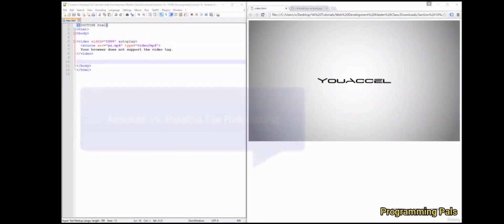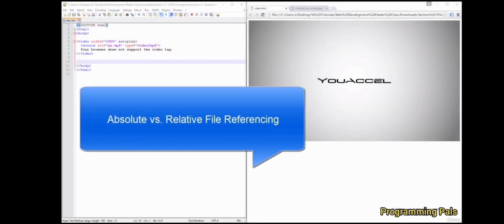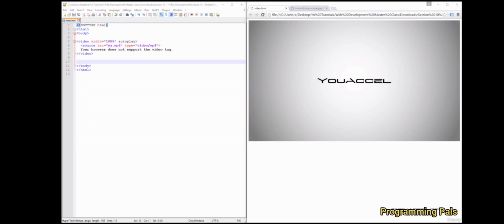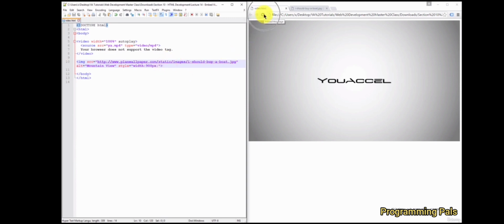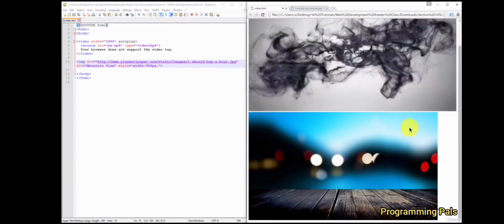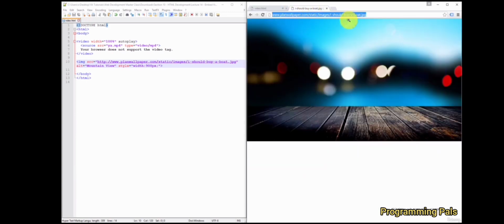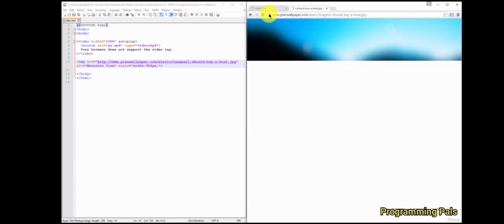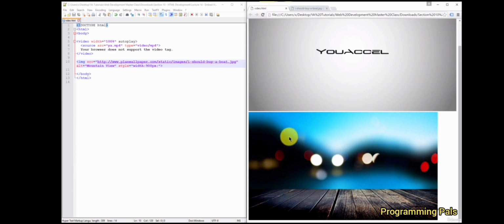HTML absolute vs relative reference | absolute vs relative paths | web development | HTML basics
"HTML Absolute vs Relative Reference: What's the Difference and When to Use Them?"

In this video, we explore the two main types of reference in HTML: absolute and relative. We explain the difference between these two types of reference and how they are used in HTML coding.

We also provide a step-by-step guide on how to use each type of reference to link to other pages, images, and stylesheets in your website. Whether you're a beginner or an experienced HTML coder, this video is a must-watch for anyone who wants to understand the basics of HTML reference.

With our clear and concise explanations, you'll be able to use absolute and relative references with confidence and ease. So sit back, grab a notepad, and join us as we dive into the world of HTML absolute vs relative reference.

Advanced techniques for using absolute and relative references in HTML.